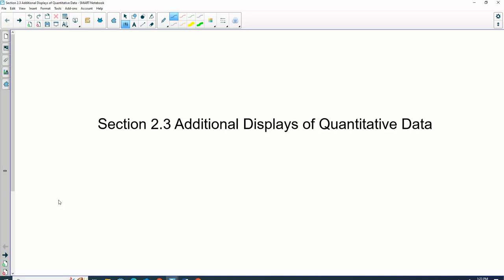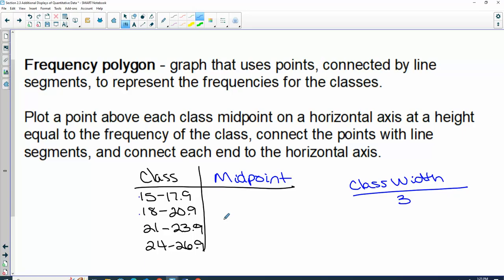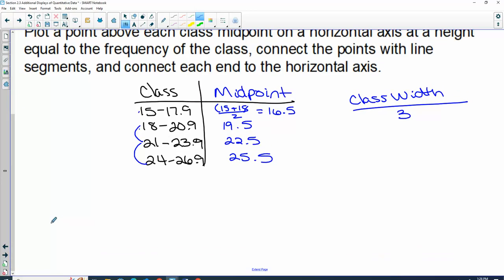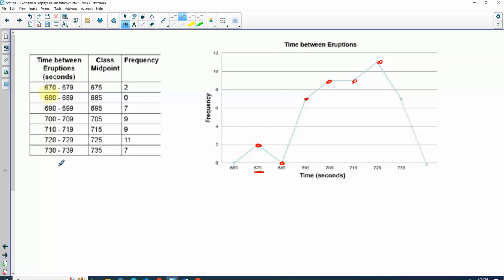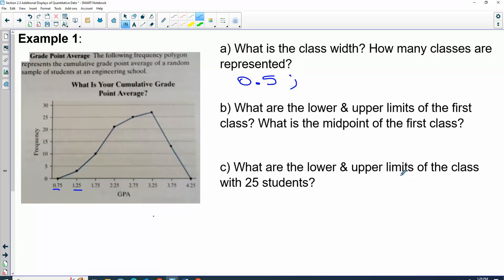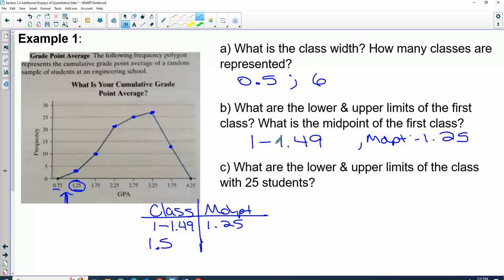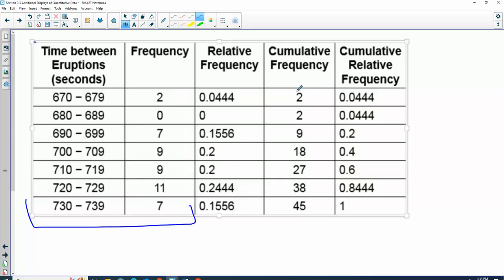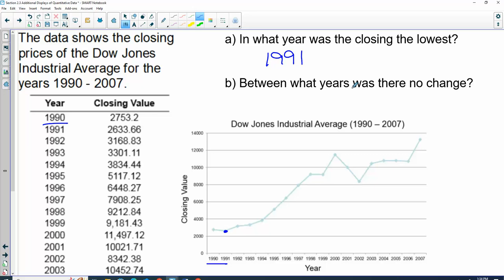Section 2 3 Sept 4